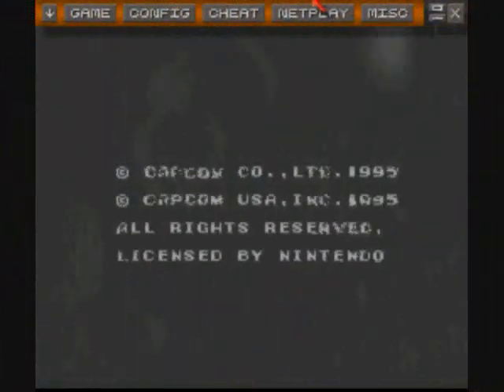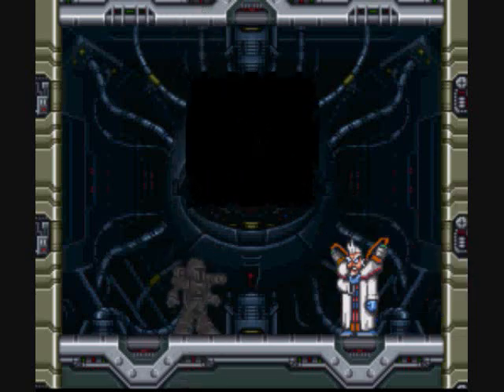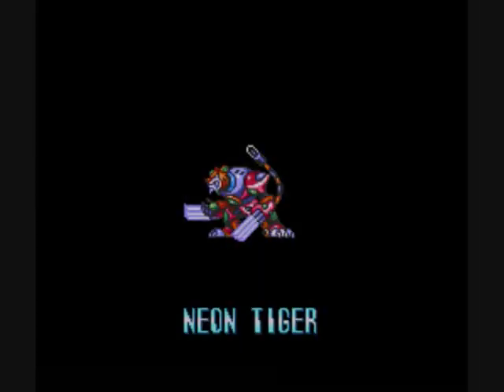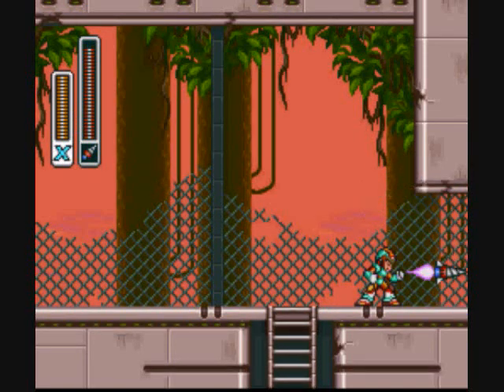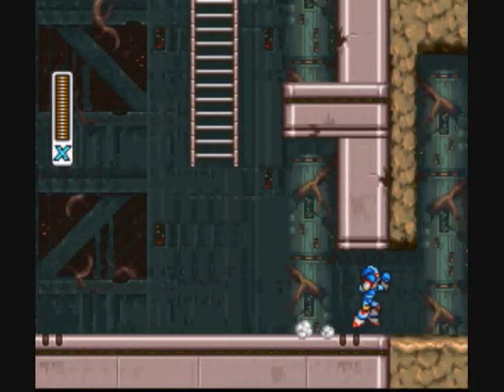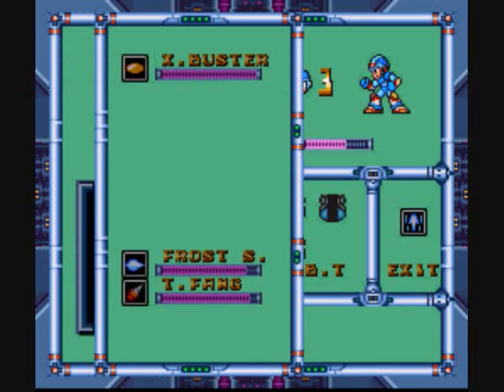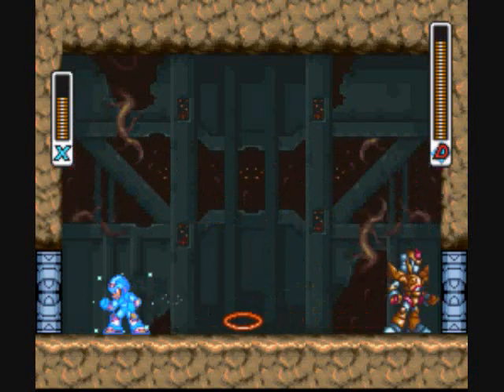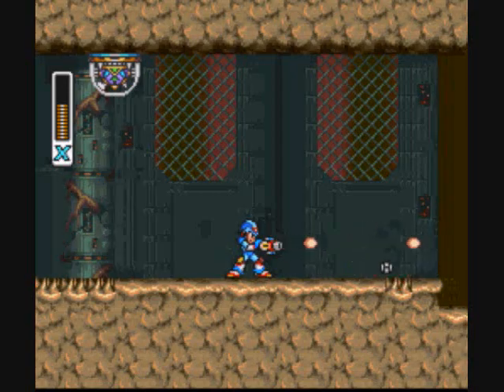Let's Play Mega Man X3: Part 3 - A "Bit" Easy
After acquiring the Frost Shield weapon, Dr. Doppler gets ticked and sends his top cronies to beat up on Mega Man. But since Mega Man couldn't care less, he heads on to the Neon Tiger stage.

All is going well, until we are stopped by one of Doppler's henchmen, Bit...

The audio quality will be fixed in the next video, apparently switching to Zero desyncs it.